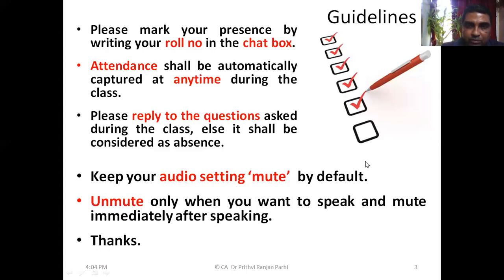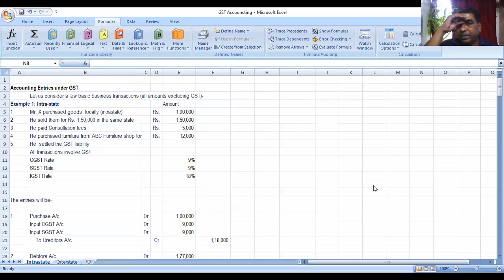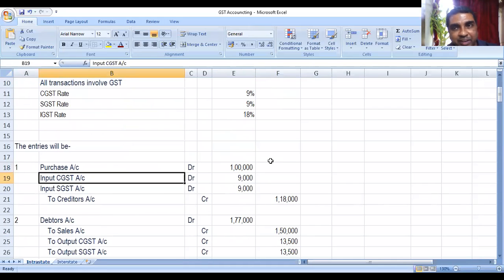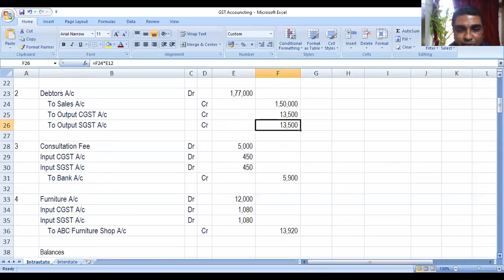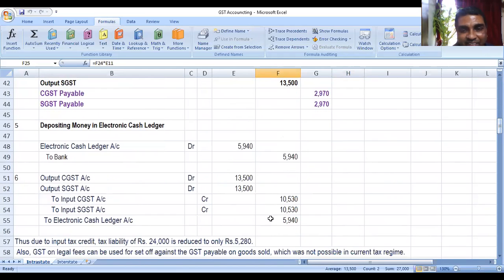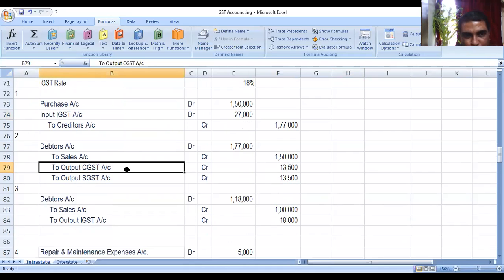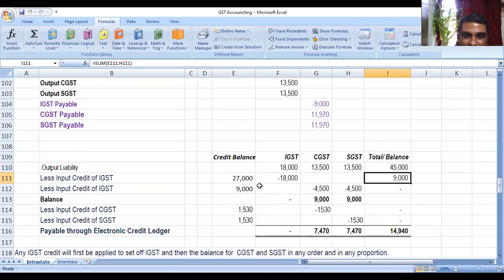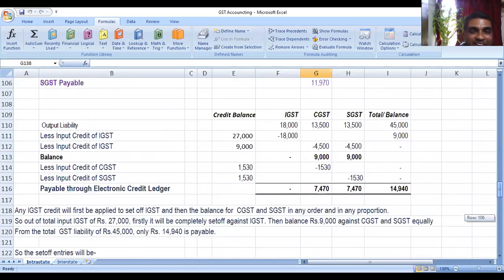GST Accounting 1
Classroom deliberations of GST Accounting. Part 1.